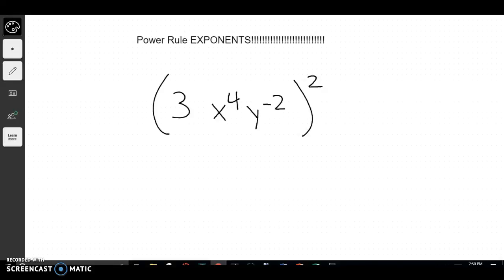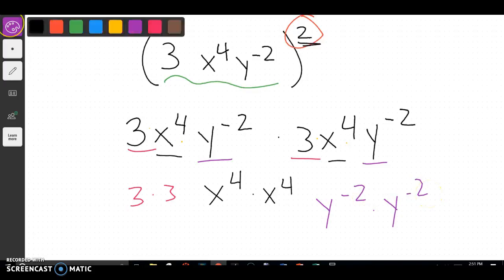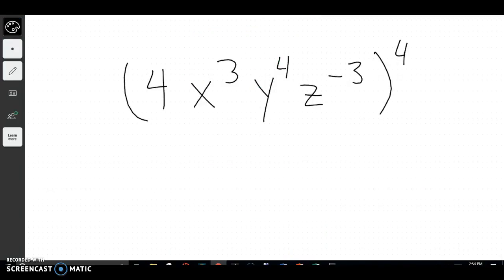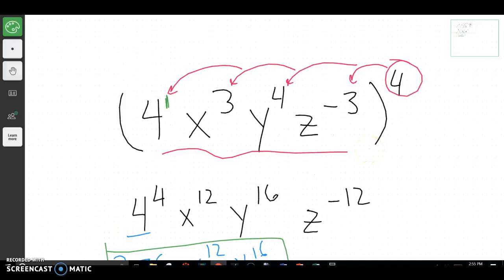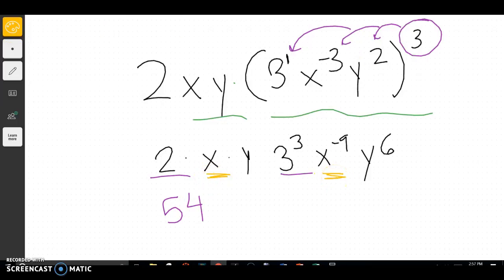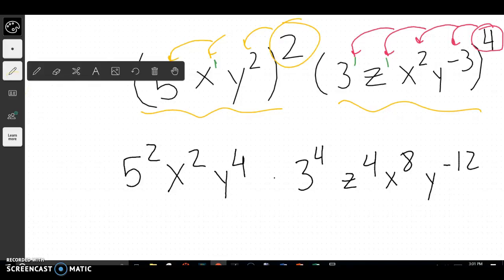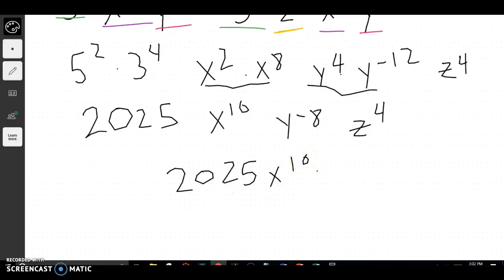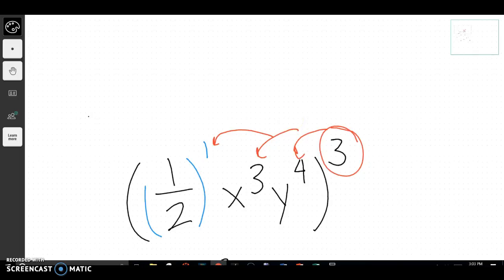power rule exponents